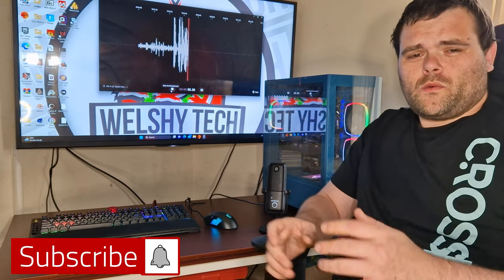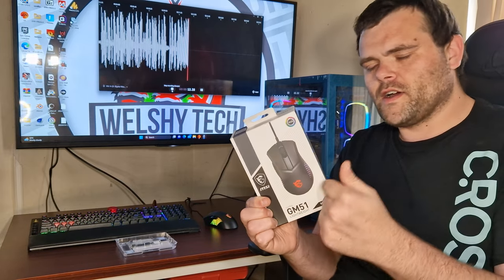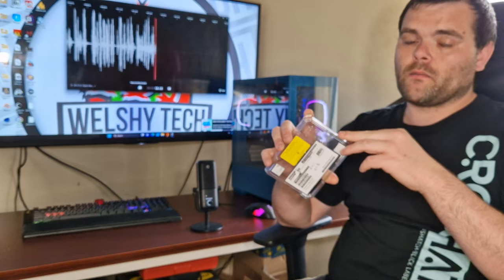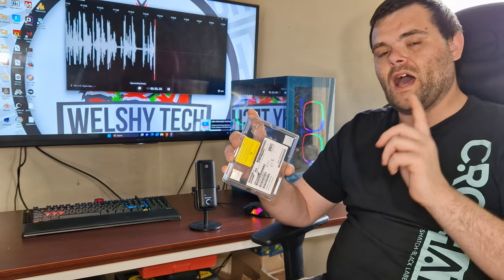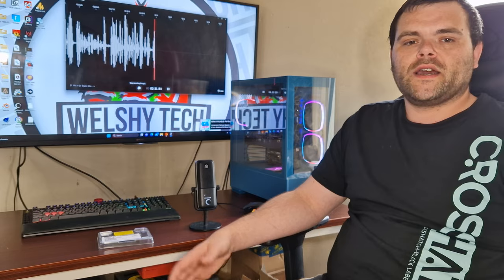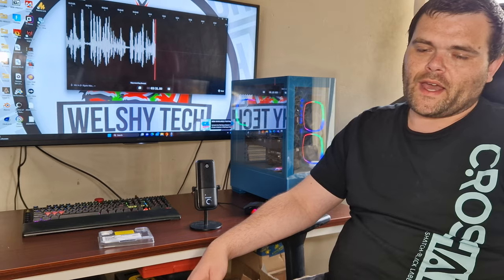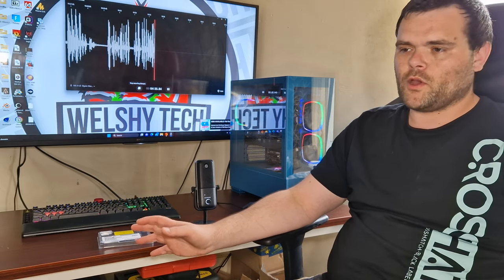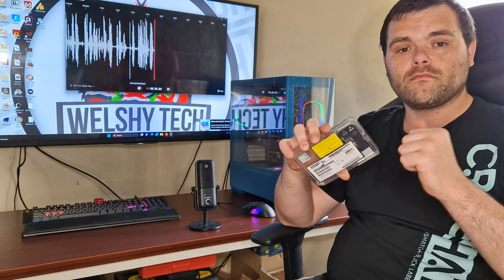Solidigm P41 Plus Series 2TB SSD Review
Todays video is the Review of the Solidigm P41 Plus 2tb Nvme SSD

Looking for a high performance 2tb NVMe SSD? Look no further than the Solidigm P41 Plus! This SSD is perfect for power users who want the best performance possible.
In this review, we'll take a look at the features of the Solidigm P41 Plus and see how it stacks up against other 2tb NVMe SSDs on the market. We'll also give you our opinion on whether or not this SSD is worth your money. So don't wait any longer, get your Solidigm P41 Plus 2tb NVMe SSD today!

00:00 Introduction
00:18 coming saturday
00:31 Crystal Disk Mark
00:48 ATTO Benchmark
01:02 AS-SSD Bench
01:30 Actual Speeds during testing
01:57 Price and my overall thoughts
04:36 Whats coming
05:07  someone tried to scam me RANT
06:47 Don't forget to Subscribe